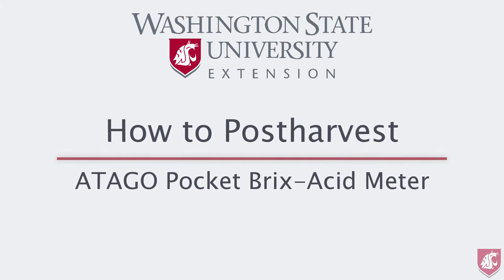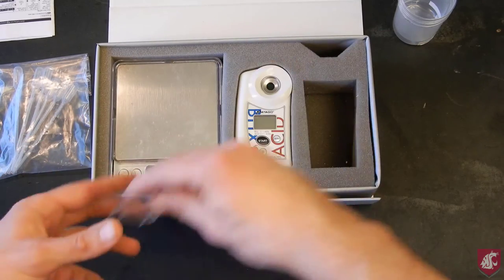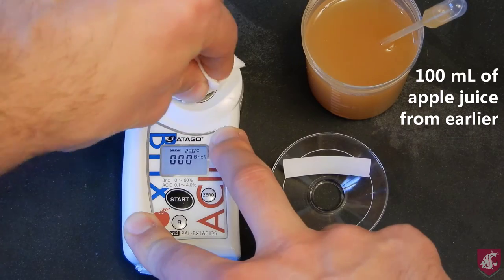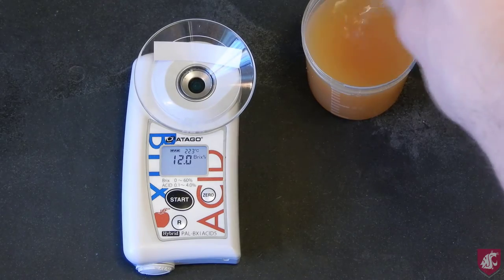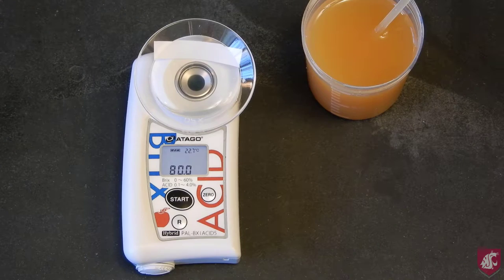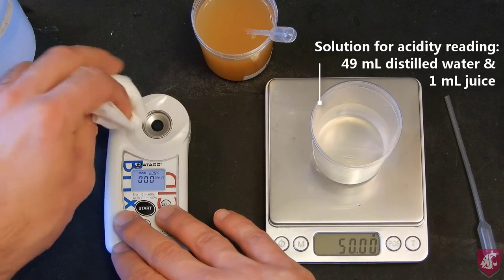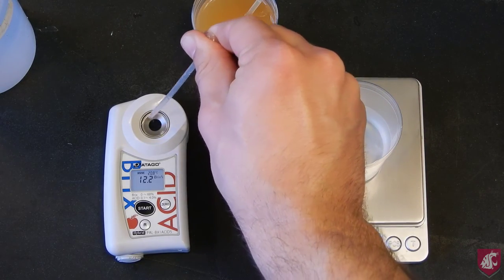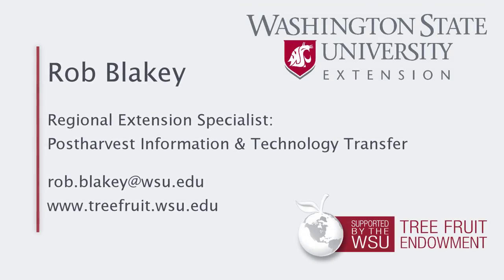Practical Postharvest: ATAGO Brix-Acid meter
Tutorial video on how to use the ATAGO brix-acid meter to measure soluble solids and titratable acidity in fruit juice - using apples as an example